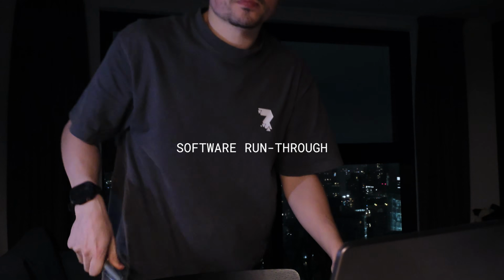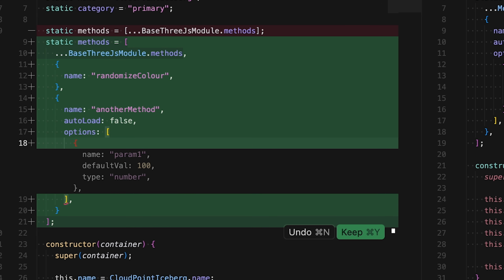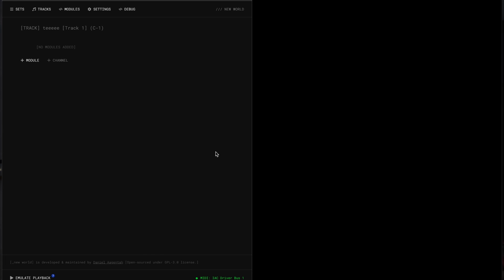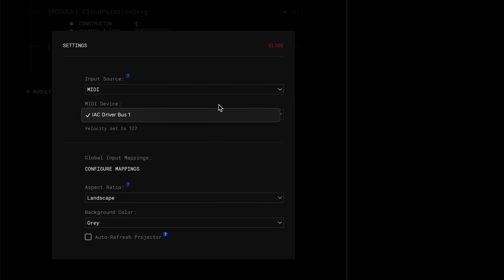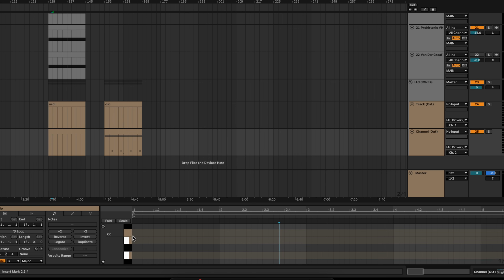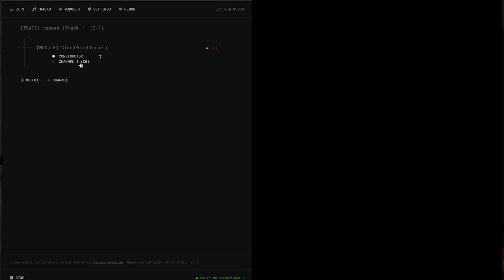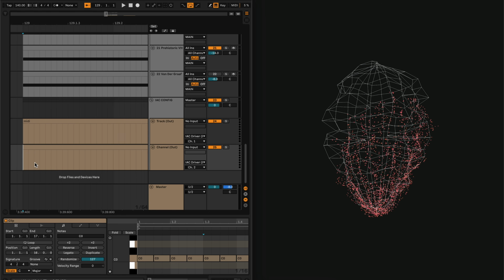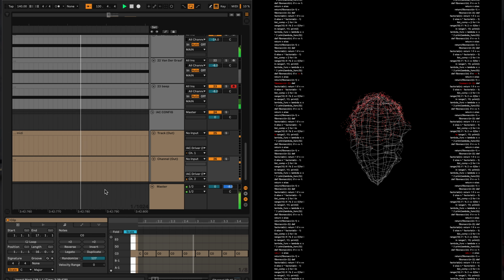open-sourcing my audio-visual software after 3 years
nw_wrld is an event-driven sequencer for triggering visuals using web technologies. It enables users to scale up audiovisual compositions for prototyping, demos, exhibitions, and live performances. Users code their own visual modules, then orchestrate them using the project's native UI composer.

Visuals can be triggered via the built-in 16-step sequencer or by configuring external MIDI/OSC inputs.